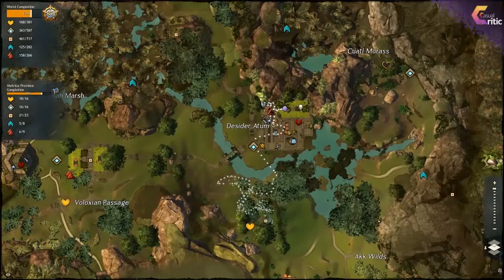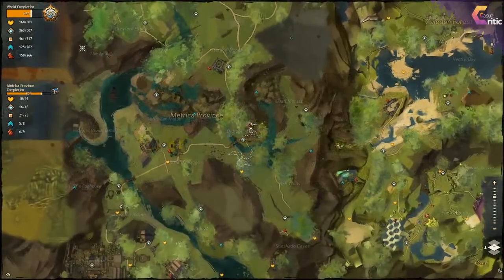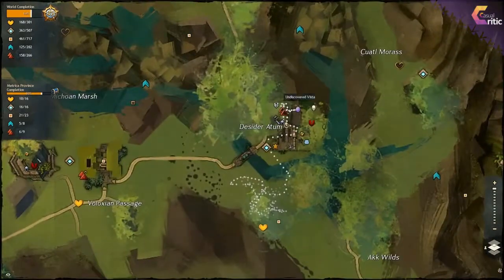Guild Wars 2: How to get to the Desider Atum Vista in Metrica Province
In this video you will find how to get the vista at Desider Atum in Metrica Province for Guild Wars 2. Although quite visible, the actual way to the vista is a set of steps that blend in nicely with the surroundings and are therefore easy to miss, something not uncommon in GW2.